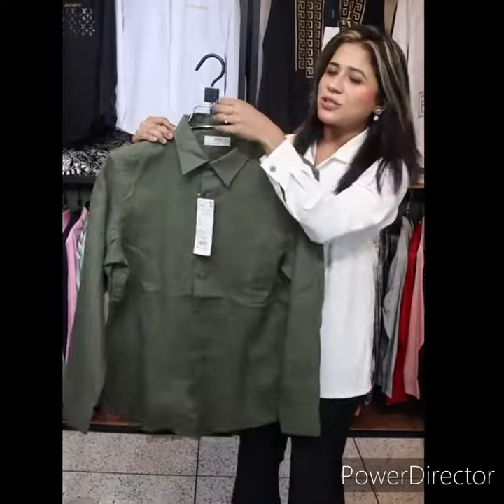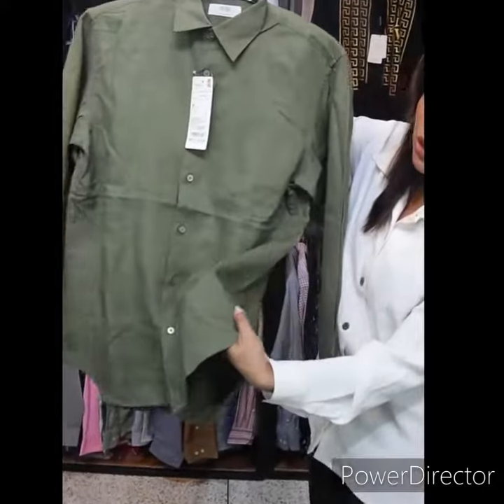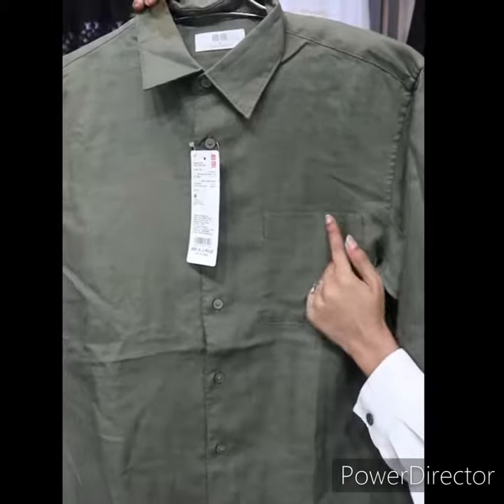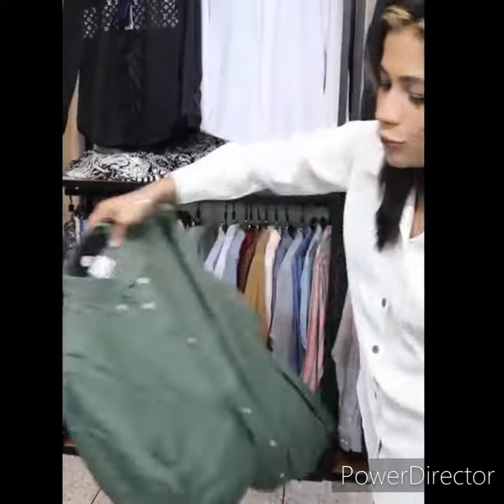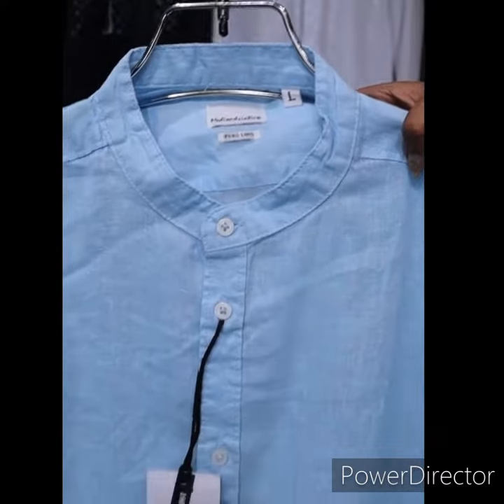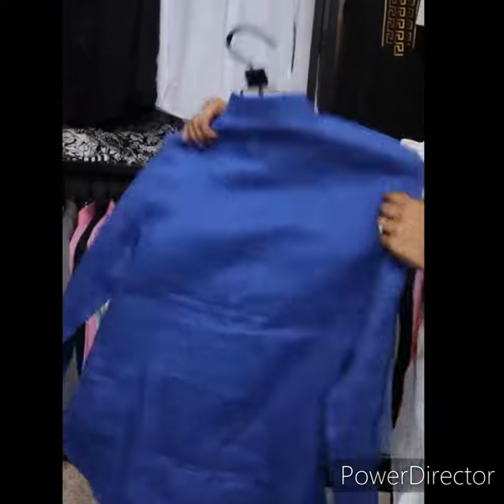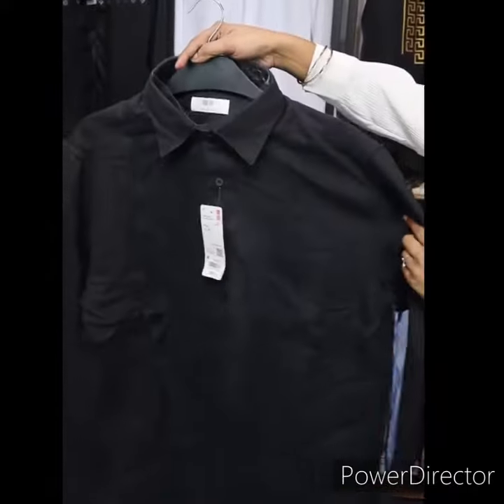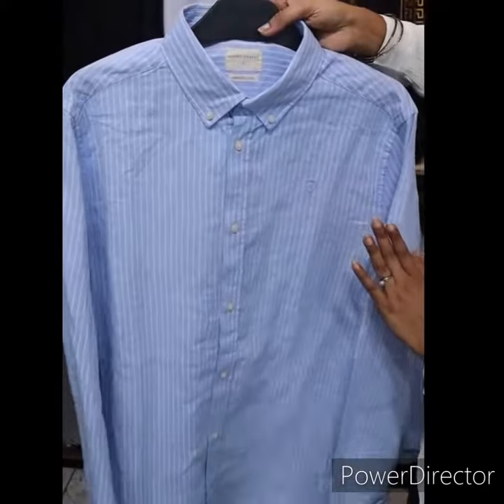April 30, 2024